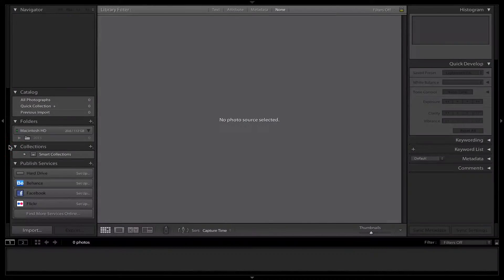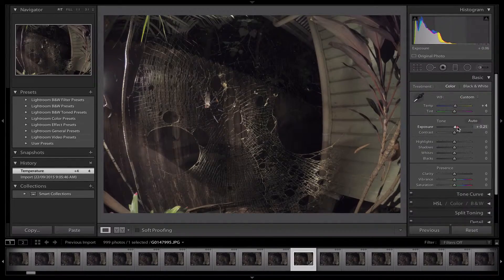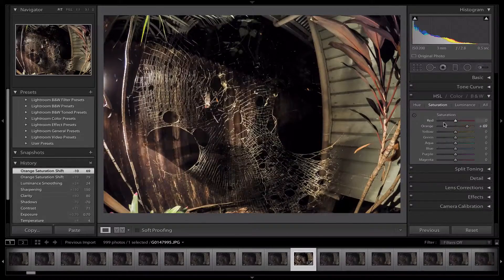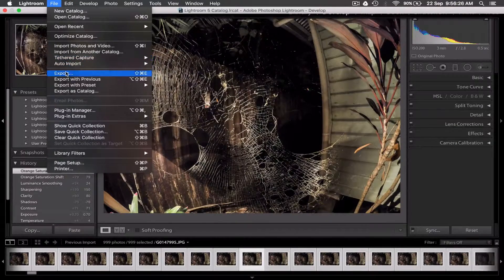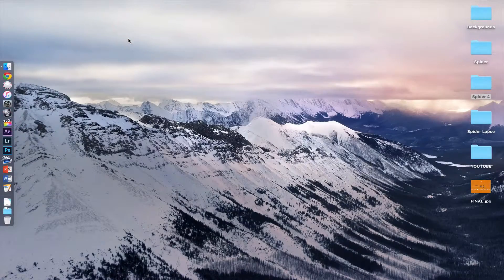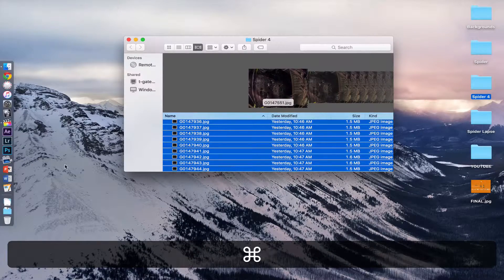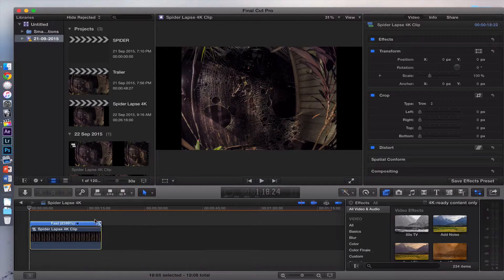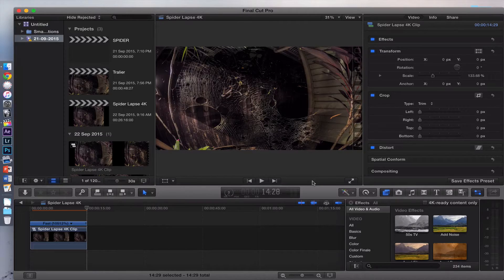CREATING A TIMELAPSE USING LIGHTROOM & FCPX #007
CREATING A TIMELAPSE USING LIGHTROOM & FCPX

In this tutorial we will look into how to create 4K high quality timelapses using lightroom to edit the photos and FCPX to create the timelapse its self all in 4K quality.

As always Peace!